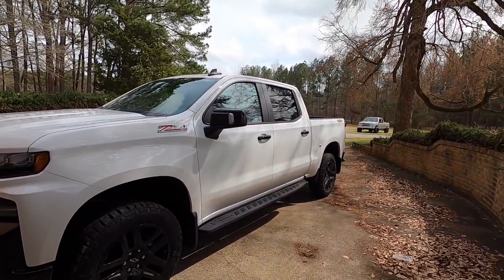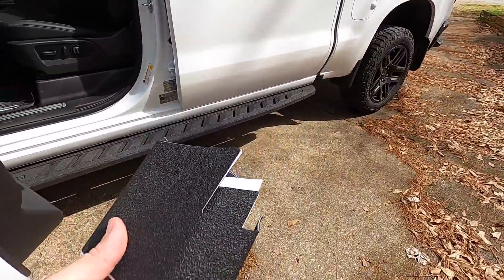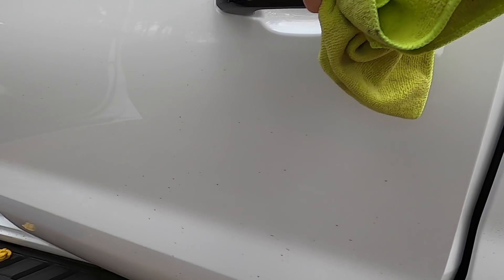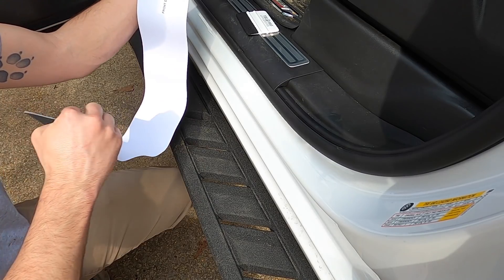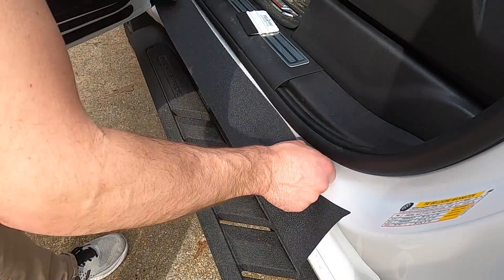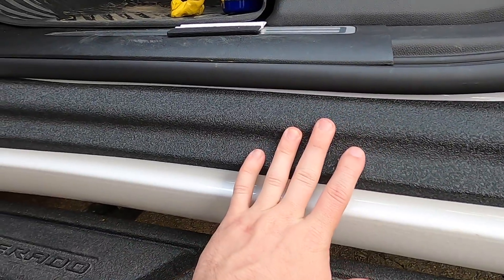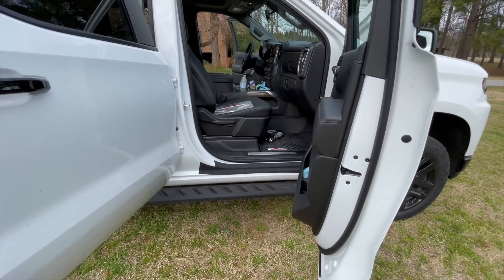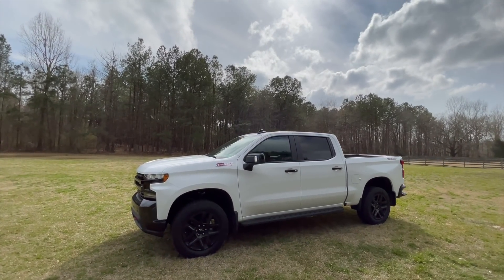Protect your door seals from scratches and paint wear!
In todays video we install door seal covers to protect the paint from getting scratched and wearing off over time!

Link if you want to check them out